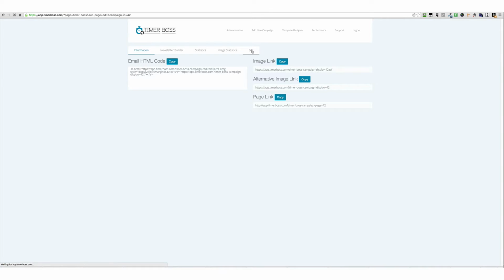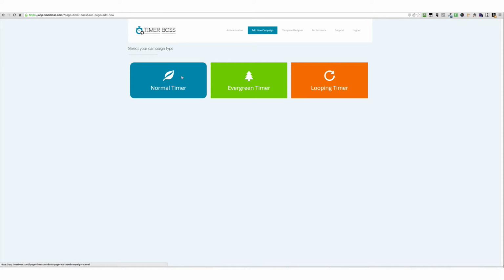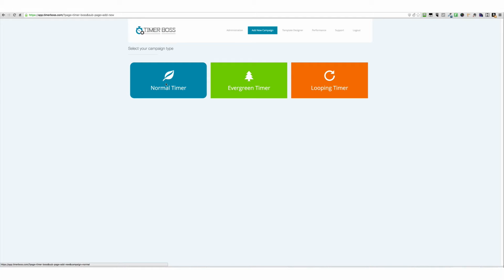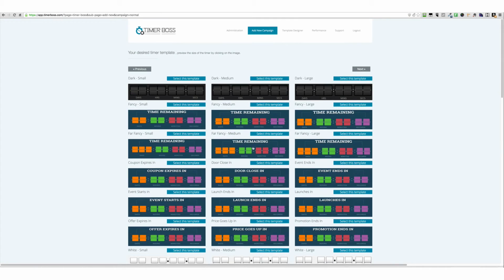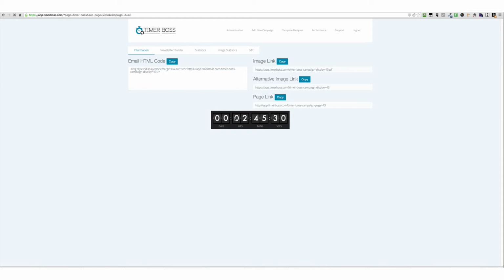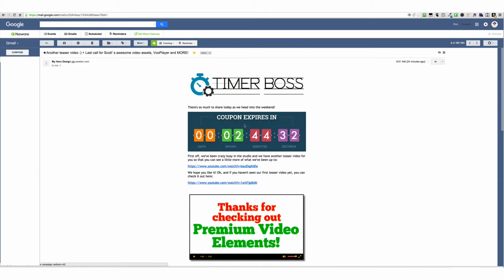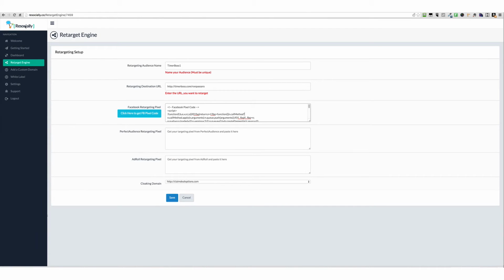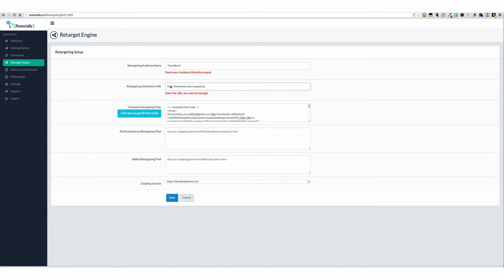Timer Boss Honest Review and Walkthrough! Bonuses and Coupon Code!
Early bird coupon: earlybird7

MORE BONUSES

See our video on our additional lifetime membership!